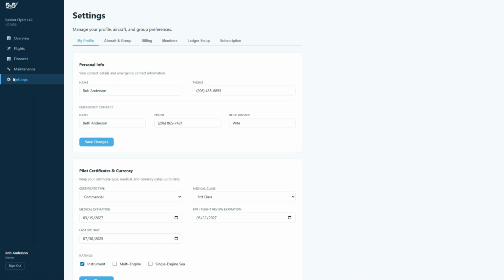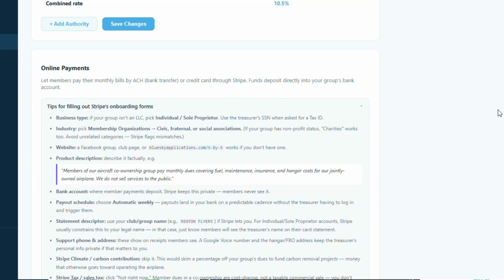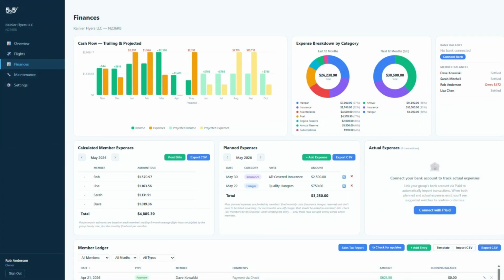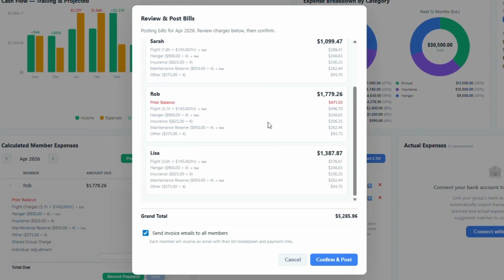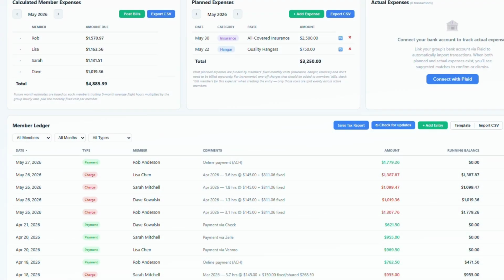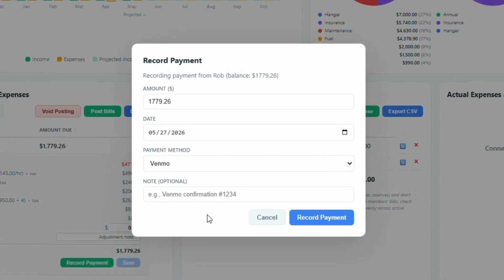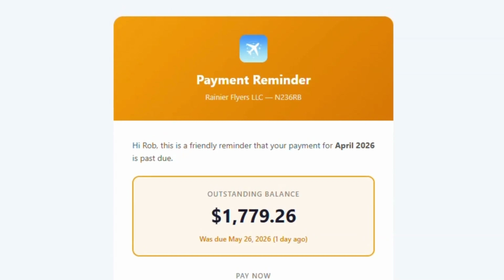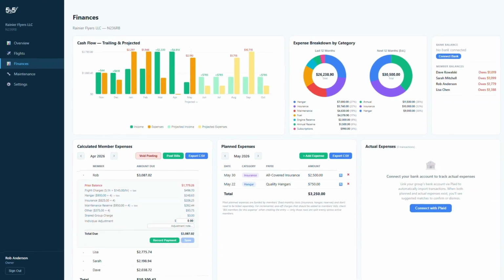Web Dashboard - Billing & Payments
00:00 Intro
00:26 Set Up Hourly Rate
00:57 Set Up Monthly Fixed Expenses
01:32 Set Up Payment with Stripe
02:32 Set Up Other Payment Options
03:23 Calculated Member Expenses
04:34 Posting Invoices
05:08 Invoice Emails & Payments
06:11 Auto Payment Reconciliation
06:55 Manual Payment Reconciliation
08:00 Voiding Invoices
08:30 Payment Reminders
09:43 Full Process Recap
10:15 Closing

Billing in 5-by-5 runs itself — set your rates once, hit Post Bills monthly, and let the system handle the invoices, the payments, and the overdue chasing.

In this video we walk through the full billing and payments workflow in the 5-by-5 web dashboard: one-time billing setup, running a monthly invoice cycle, online payments via Stripe Connect, manual payment recording, and the automatic overdue reminder.

What's covered:

🧮 Monthly cycle in Calculated Member Expenses — review every pilot's bill with itemized prior balance, flight hours × rate, fixed-expense shares, planned-expense contributions, and individual adjustments before posting
📤 Post Bills — one click creates the official charge entries in the ledger, updates running balances, and fires itemized invoice emails to every member with a balance due
💳 Stripe Connect online payments — members tap "Pay with Card or Bank," choose ACH (cheaper) or credit card (instant), and the bill marks itself paid the moment Stripe confirms — no treasurer touch
🧾 Receipt emails — automatic confirmation to the member with method, amount, and date for both Stripe and manually-recorded payments
✍️ Manual payment recording — Record Payment from the Calculated Member Expense modal or add a Payment row to the Member Ledger, with method dropdown and a notes field for check numbers or transaction IDs
⏰ Overdue automation — once a due date passes, 5-by-5 fires a single friendly reminder email per overdue bill so members aren't nagged daily; the original Pay button still works
🔴 Treasurer visibility — overdue members surface red on the Financial Snapshot, and the Member Ledger shows their unpaid charge sitting with no offsetting payment yet
♻️ Void & repost — undo a posted cycle from Calculated Members Expenses (deletes charges and any sales-tax accruals together) and rerun the month cleanly when something needs fixing

About 5-by-5
Aircraft ownership. Simplified. Flights, maintenance, and financials — all in your pocket. Built by pilots, for pilots — solo owners, partnerships, and flying clubs.

🌐 5-by-5 by BlueSky Applications